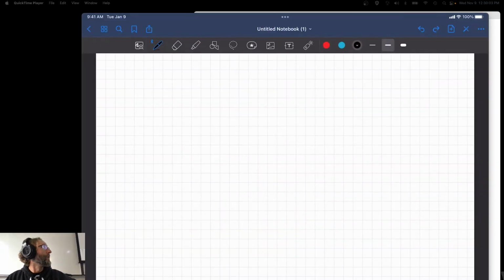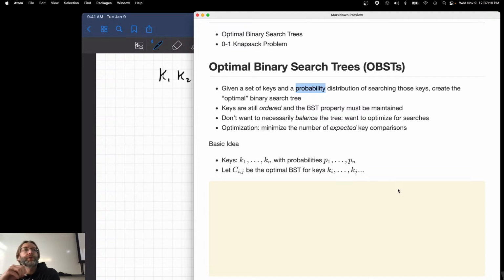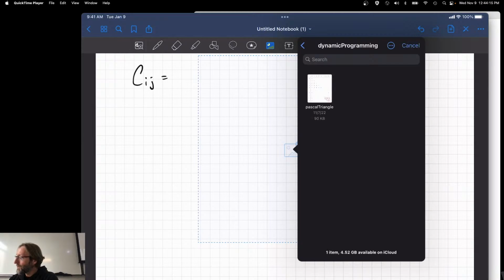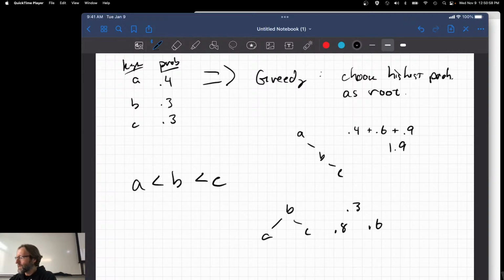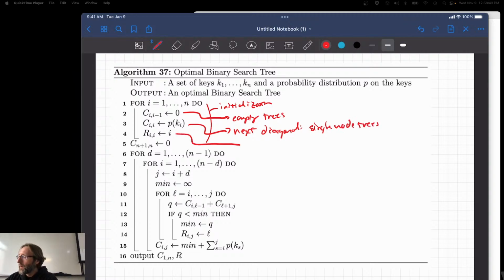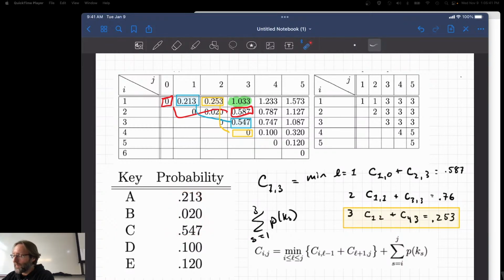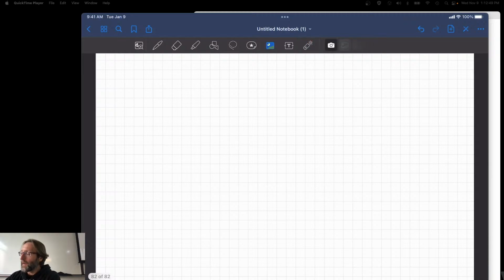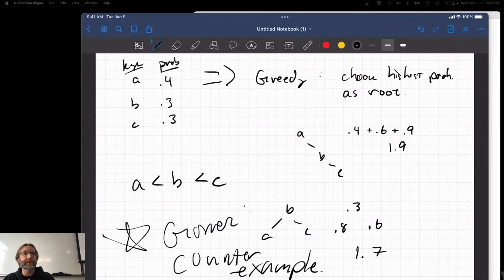5.2 - OBST (2022/11/09)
We cover optimal binary search tress